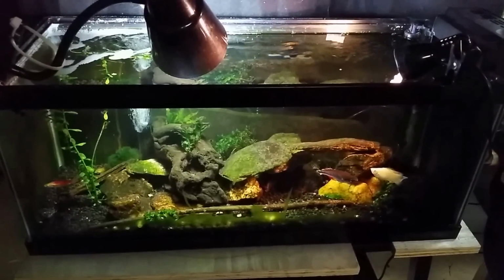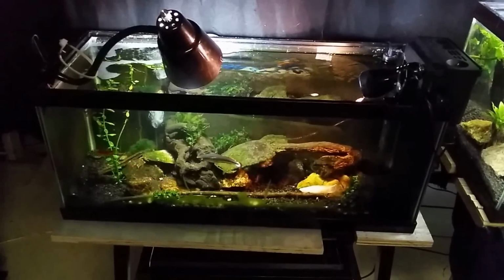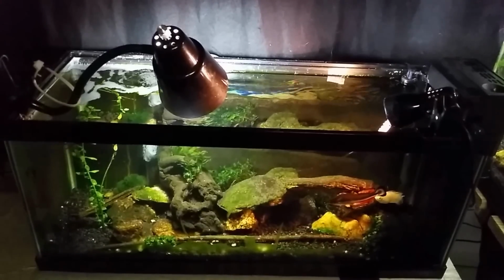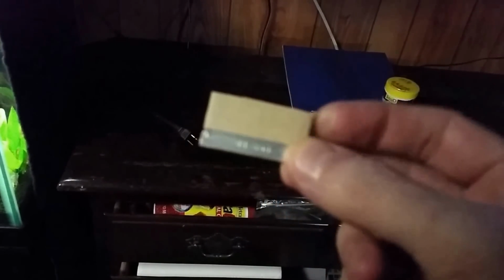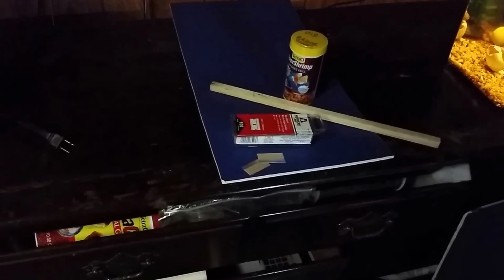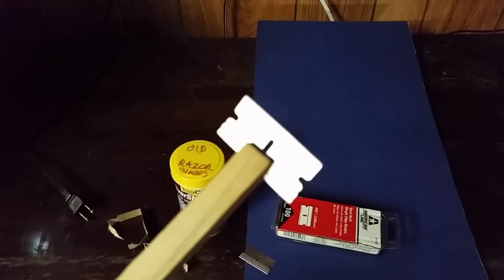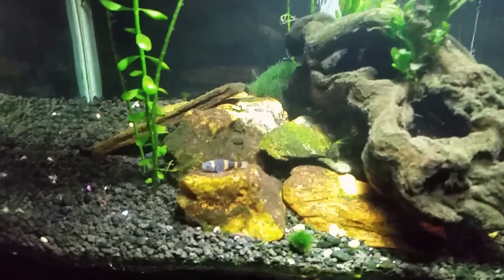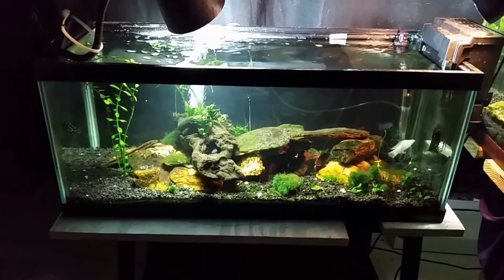The Rebirth of my Brackish Tank?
I'm actually liking where I temporarily moved my Brackish Fish Tank, so I'm going to attempt to clean the Cyanobacteria out of it, and get it looking beautiful again. This is a look at the progress, with a few tips along the way.